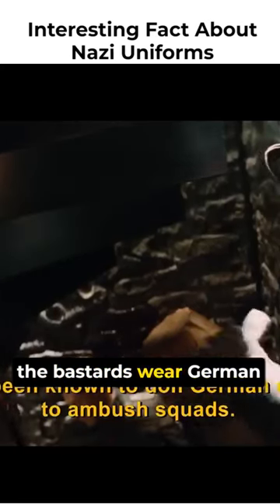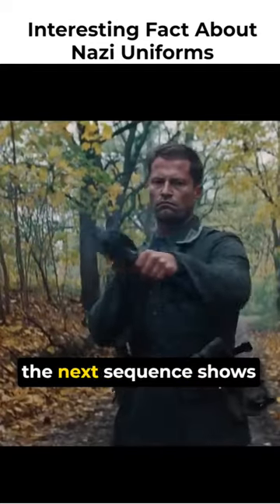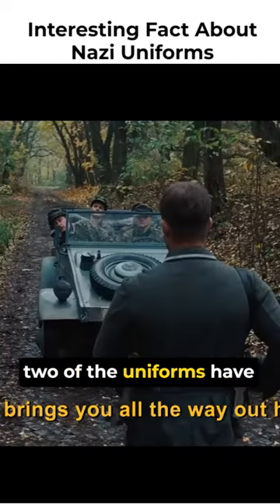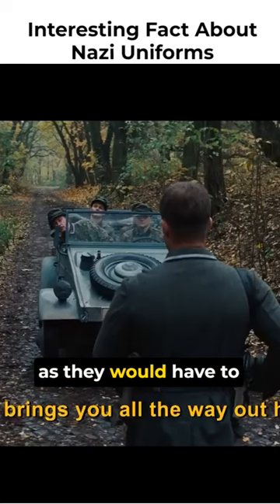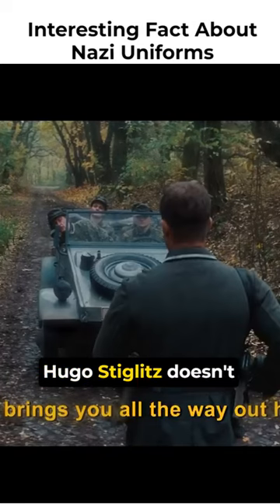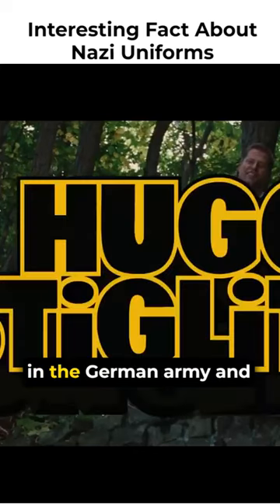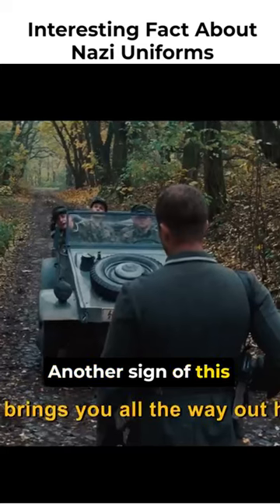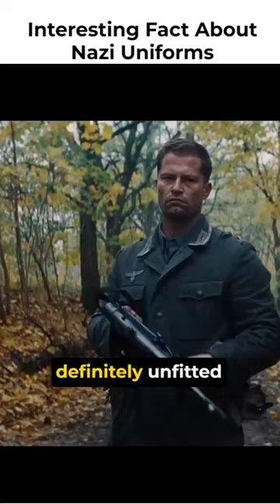Interesting Fact About NAZI Uniforms